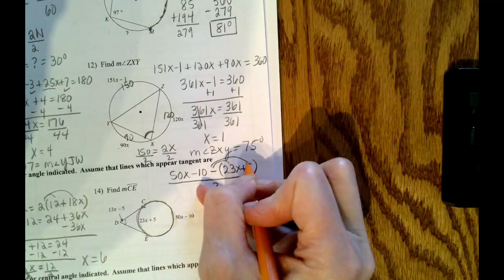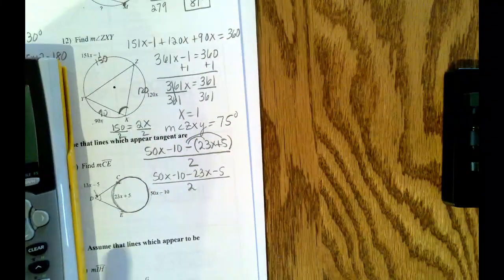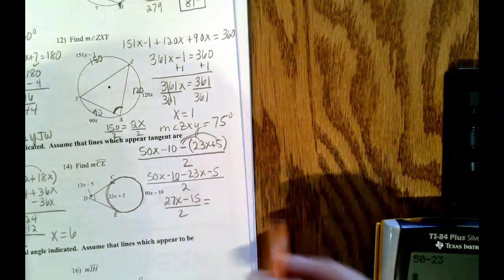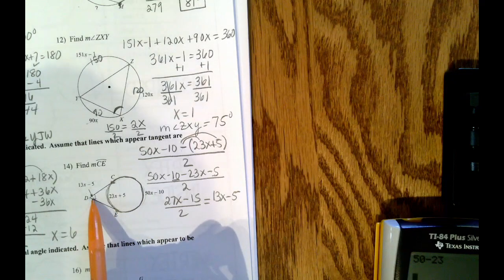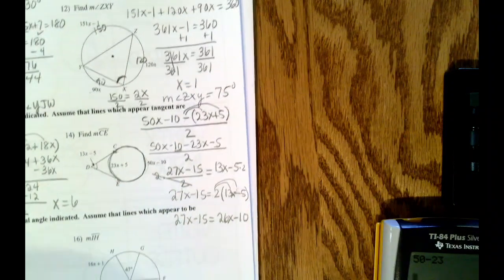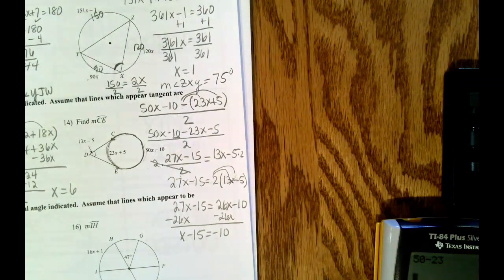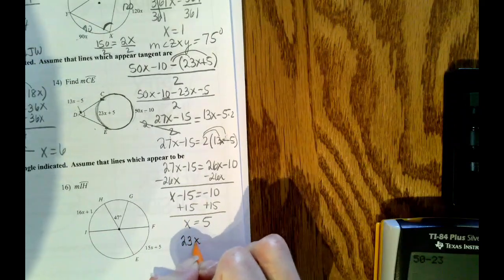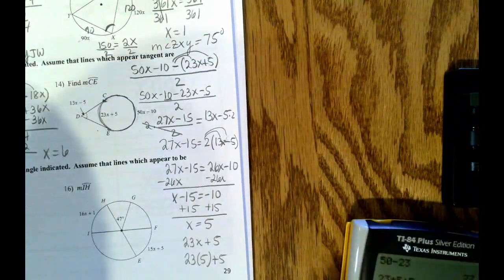mixexprob1314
Circle Angles Mixed Examples (Review)